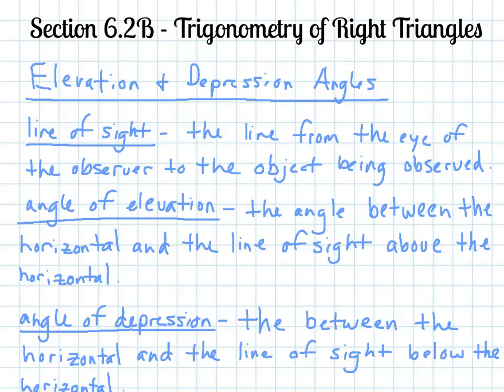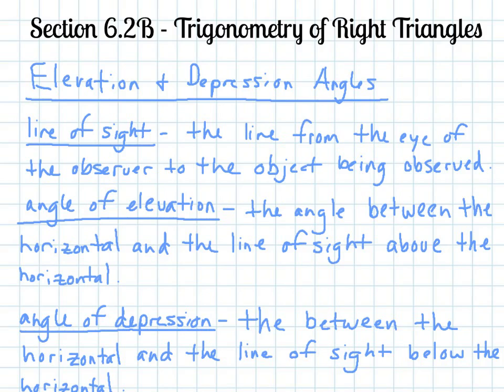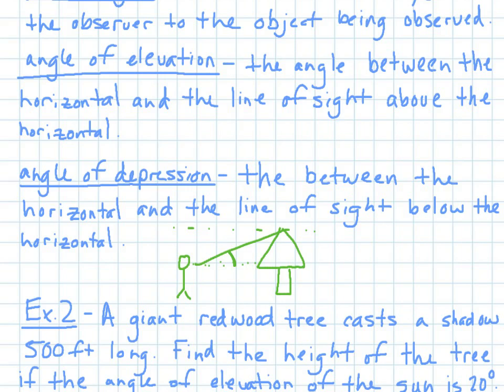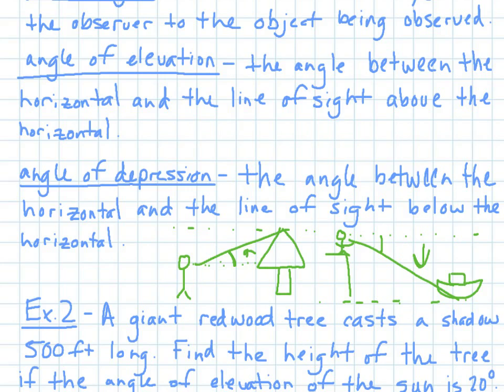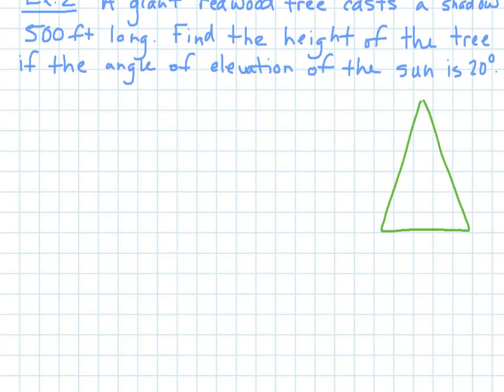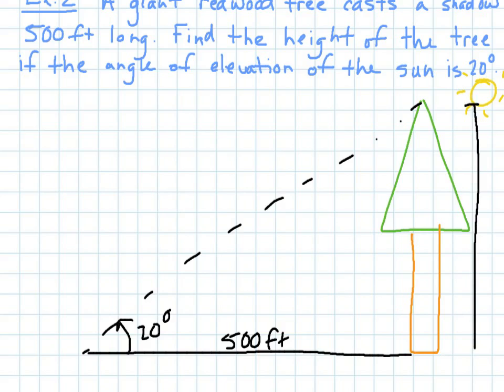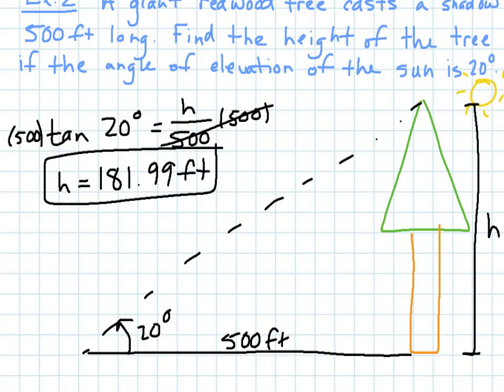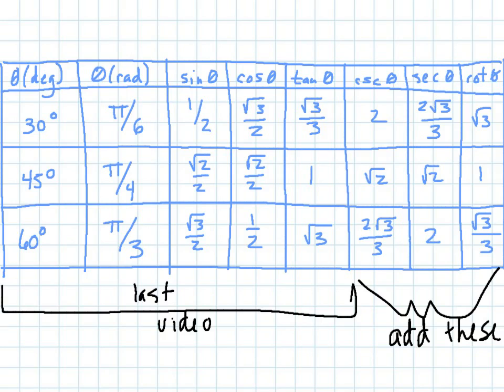Section 6.2B - Trigonometry of Right Triangles